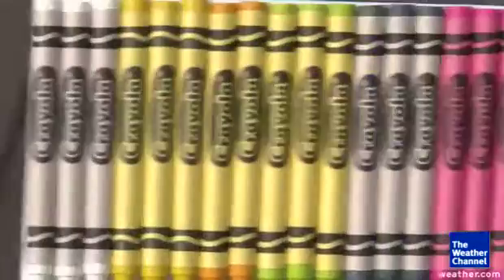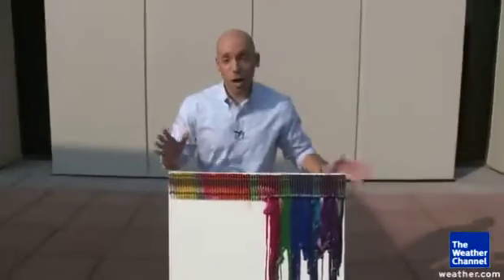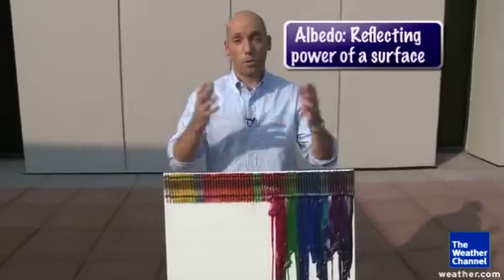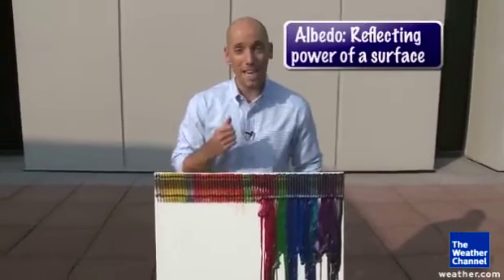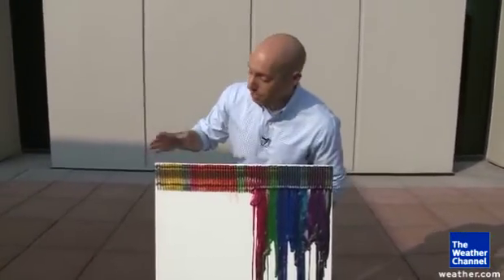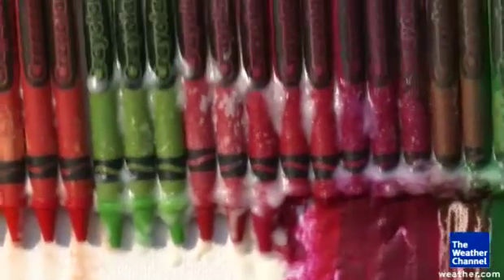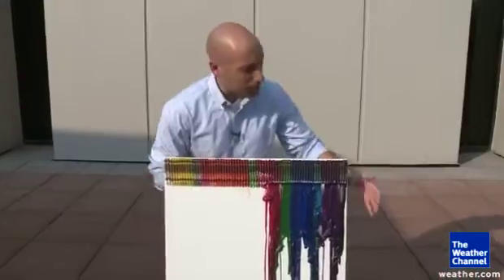Why Light Colors Keep You Cooler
The Weather Channel meteorologist Mark Elliot explains why we stay a bit cooler in the summer if our clothes are a lighter color.